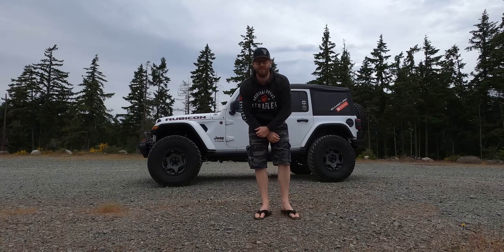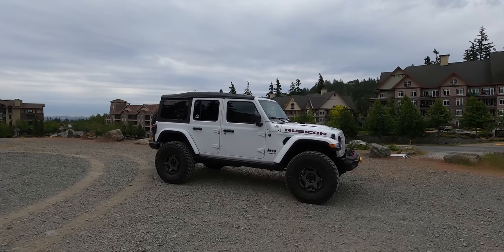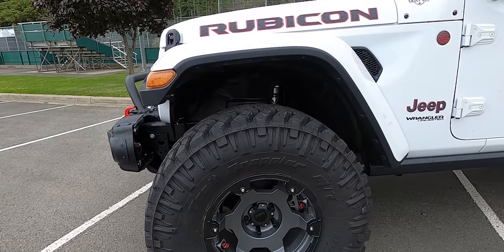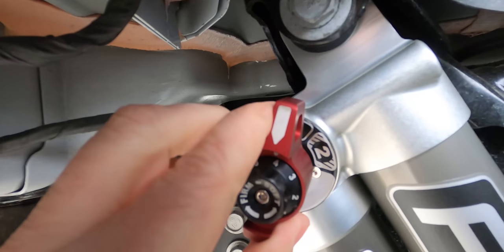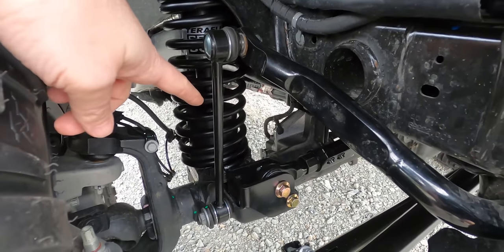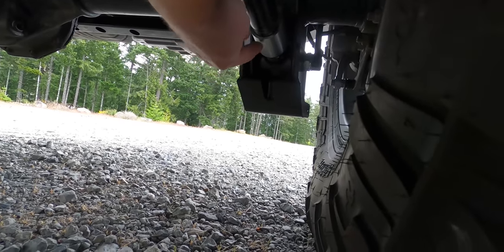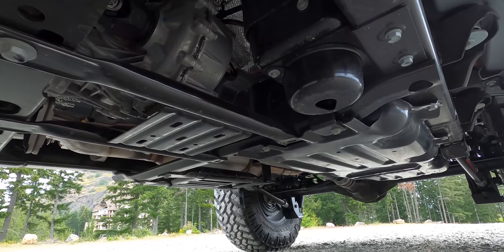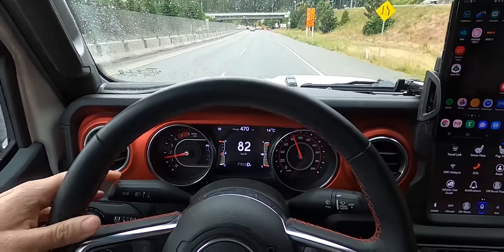Jeep Wrangler JL Ecodiesel Gets a 3.5" lift kit installed! Didn't go as expected...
Teraflex Nomad Wheels
Falcon 3.3 Fast Adjustable Shocks
Teraflex Speed Bumps
Teraflex Adjustable Track Bar
Synergy Track Bar Brace & Sector Shaft Reinforcement

I upgraded my suspension on my 2020 Ecodiesel Jeep Wrangler JL Rubicon. It didn't go quite as expected but I am not surprised as the diesel motor is heavier. I will be looking to add some taller springs and spacers in the future. In this video cover all the suspension and off road mods that I added as part of my recent upgrades to prepare for off-road adventures.